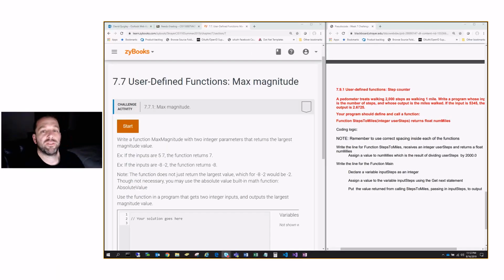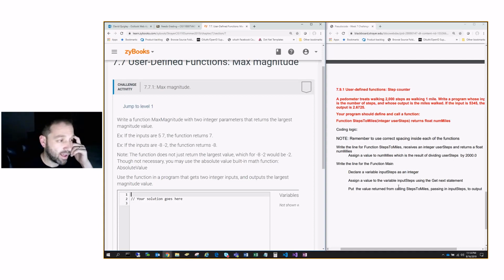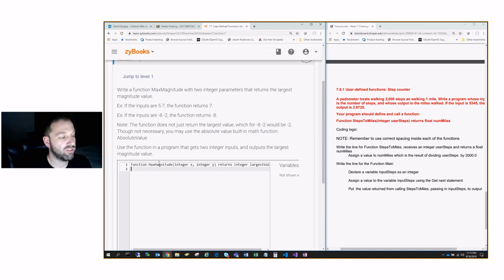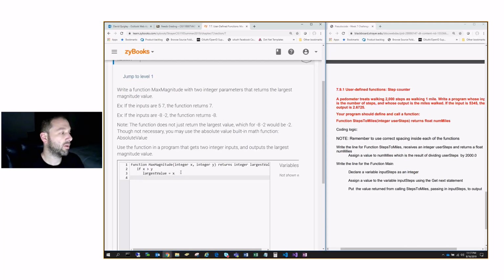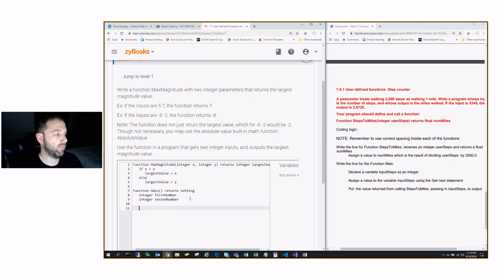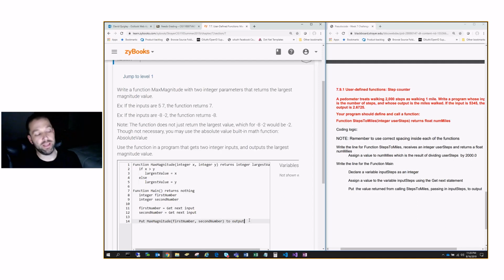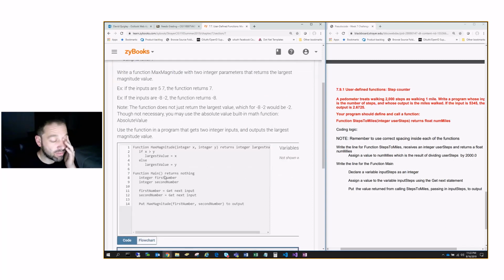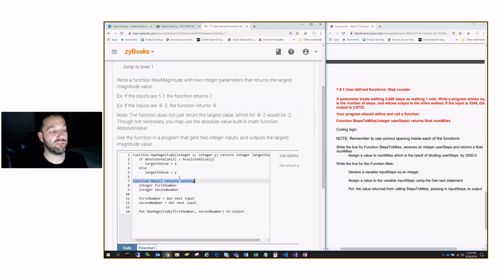Challenge Activity 7.7